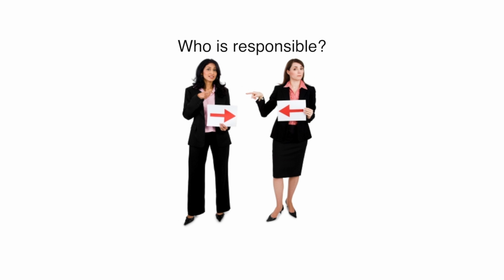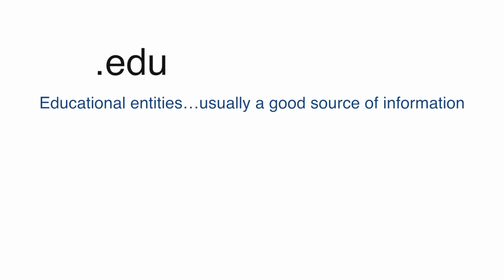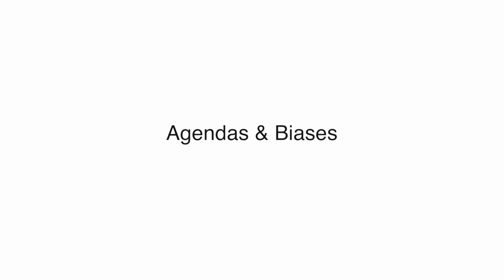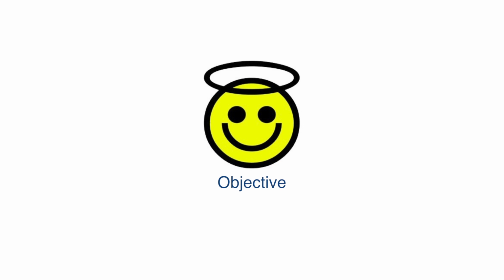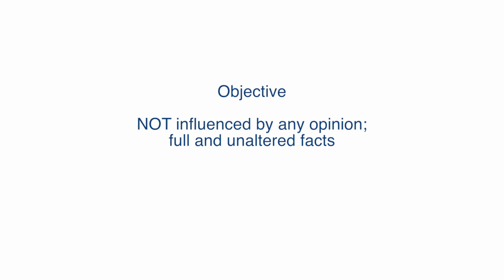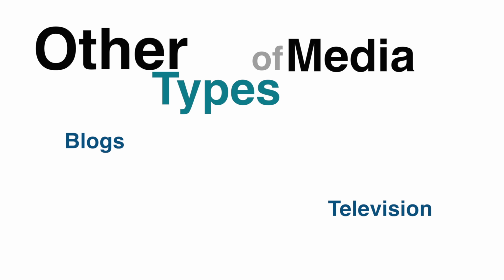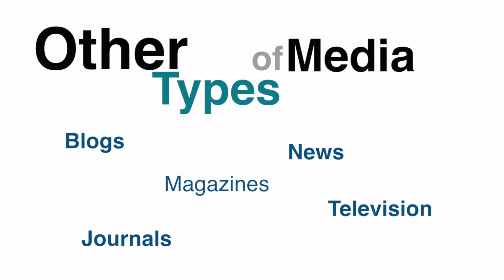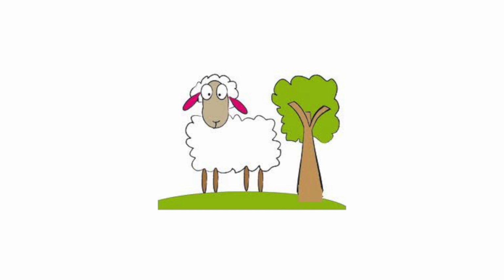Finding Reliable Sources (part 1) older version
This is the older version. Watch the new, more complete version! This video is about Finding Reliable Sources (part 1).